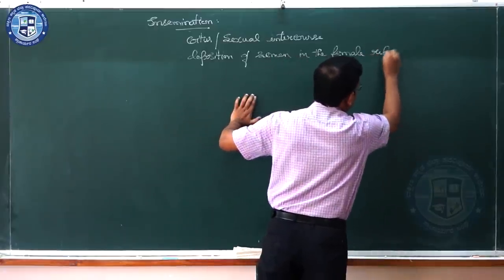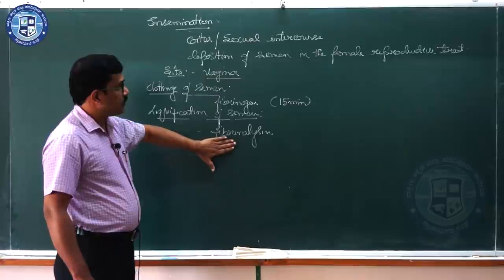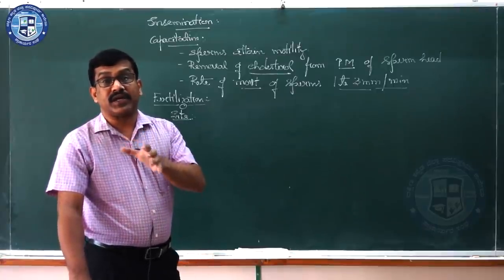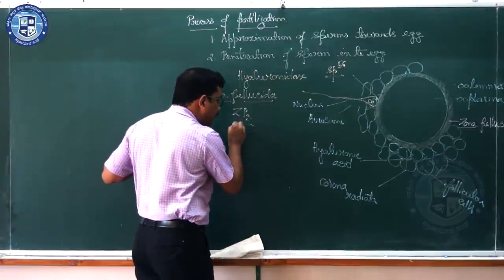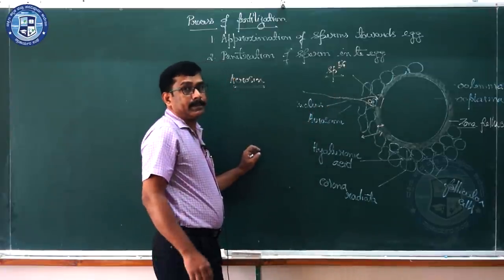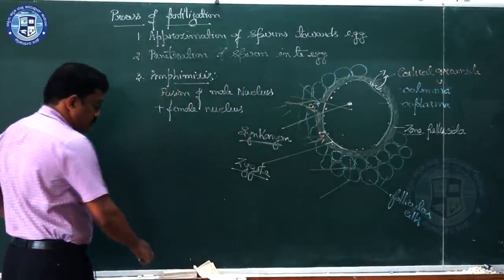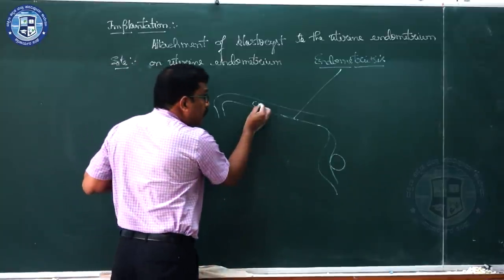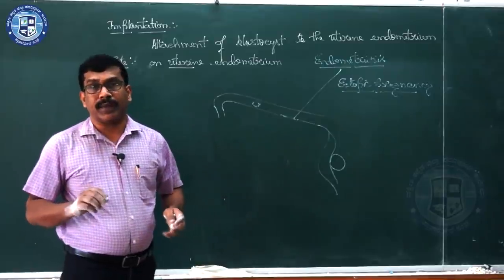Biology : Chapter 3 Part 5/6 : Human Reproduction System by Mr. Pradeep Kumar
Mr. Pradeep Kumar M., is a lecturer with more than 20 years of rich experience in teaching, administration, organization skills and management of college activities with an extensive knowledge of the subject matter of Biology. Mr. Pradeep Kumar has an accomplished career demonstrating consistent success as an Educator at the secondary and higher education levels and also for competitive examinations such as NEET-UG, AFMC, Biology Olympiad etc. Outstanding track record in assuring student success.

Ø  Presently Mr. Pradeep Kumar is working as the Principal, at Boscoss Pre-university College, Mangalore;

Ø  He was the Head, of the Department of Biology and an Academic Advisor of Expert Pre-University College, Mangalore, for 11 years and his advises have been contributed to the extensive growth of the College during this time frame.;

Ø  Mr. Pradeep Kumar has also worked as the Head, of the Department of Botony, at Alva’s Degree College, Moodubidire and as the Head, of the Biology Department at Alva’s Pre- University College, Moodubidire, for 7 years;

Ø  He has also trained teachers with regard to the techniques of various teaching methodologies to further foster students’ education.

Ø  His achievements are, he has cleared the Karnataka Public Service Examination (KPSC), 2008 with the 9th rank at the Karnataka State level;

Ø  His extensive knowledge over the subject matter has made him to go a step ahead, to write a Biology Refresher Course book published by Expert Publishing House, Mangalore, for class XI and class XII, as per the NCERT/CBSE syllabus, which was widely circulated and accepted by the students. This book has inspired the students to achieve personal and academic success.

He has also conducted the training classes as to how to prepare for CET/NEET classes at Davangere, Kolegala, Dharwad, Shimoga and other parts of Karnataka.